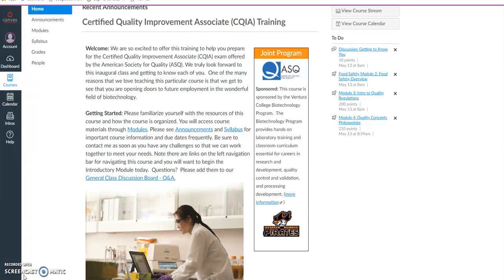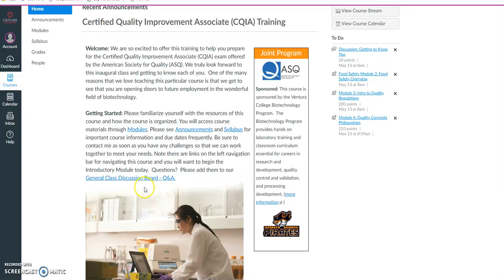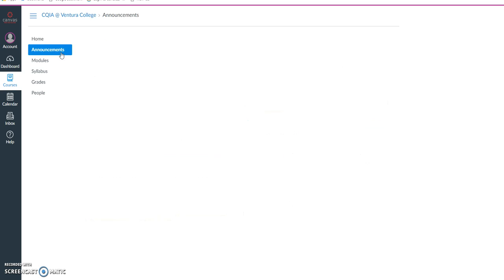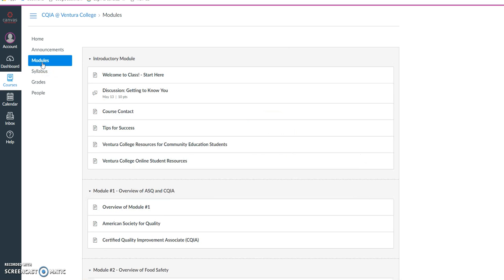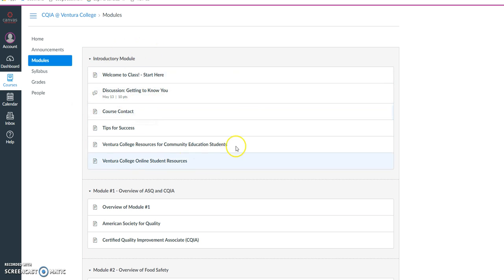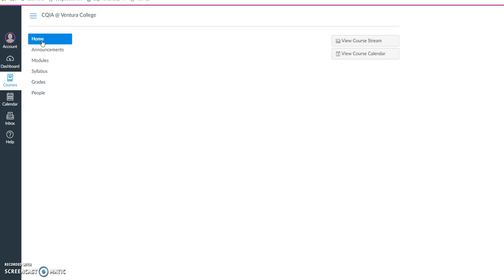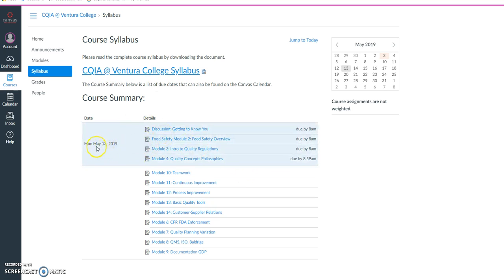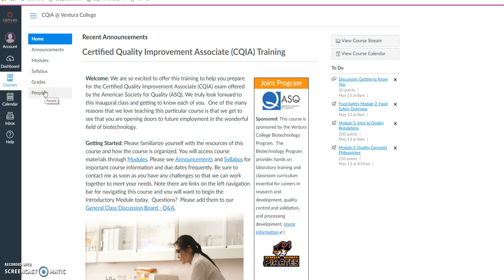CQIAOverview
Overview of Ventura College's CQIA Course